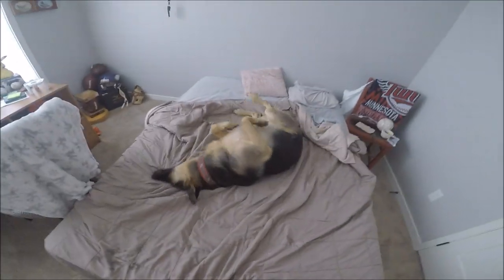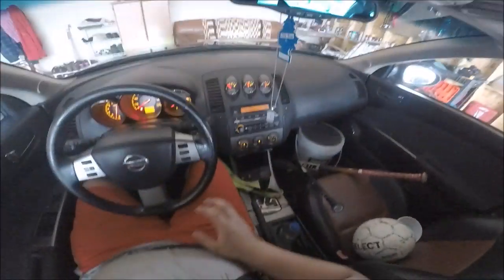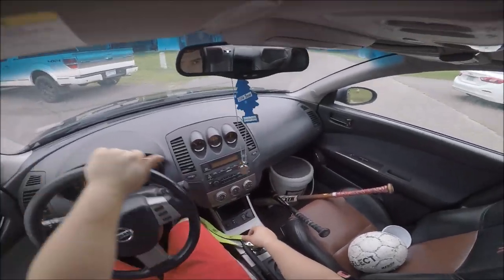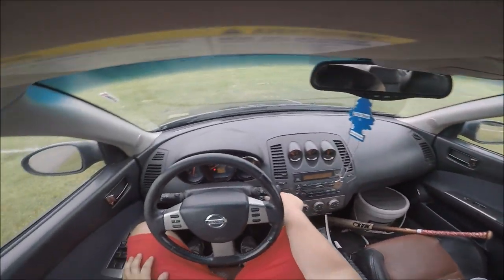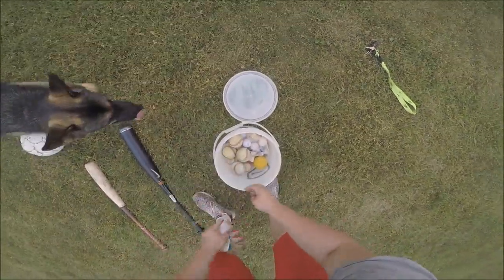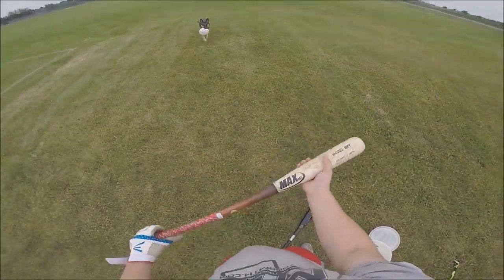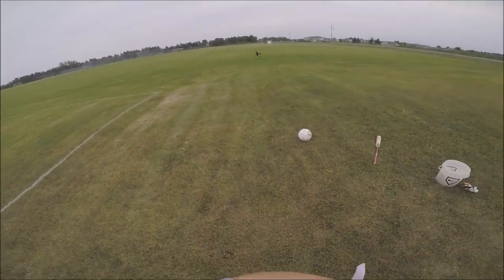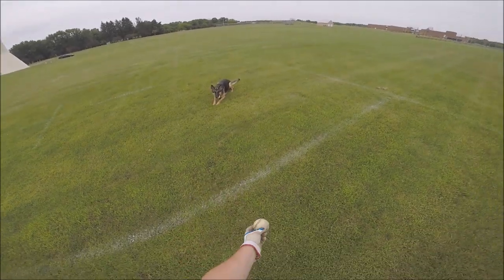How a Baseball Player Exercises a German Shepard Dog (Fun)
fun little shesh